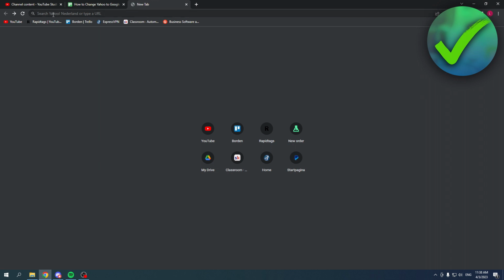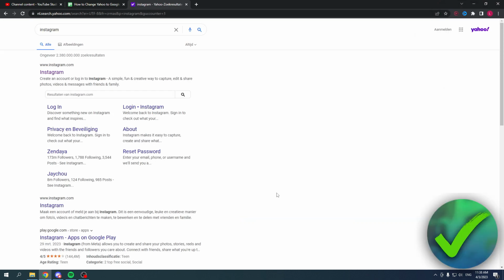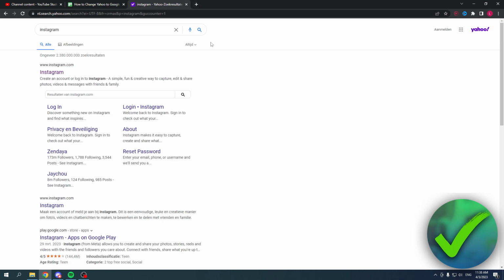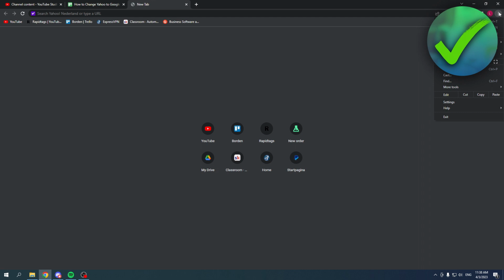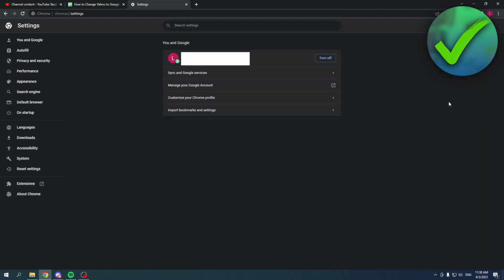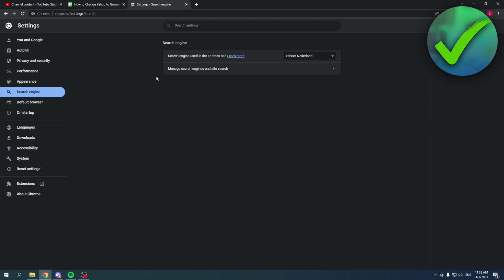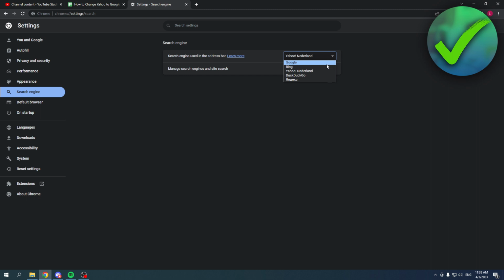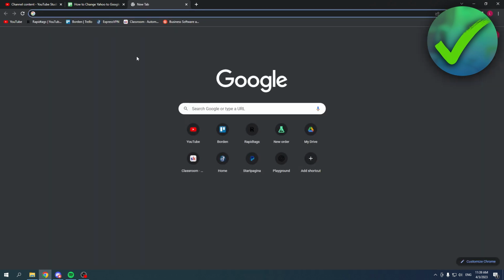How to Change Yahoo to Google Chrome (2025)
In this video I show you how to Change Yahoo to Google Chrome in 2025

Do you want to know how to Change Yahoo to Google Chrome in 2025? Then I'll show you how to remove yahoo search from chrome easy.

This is a step by step Google Chrome tutorial on how to change yahoo search to google on chrome and how to remove yahoo as default search engine